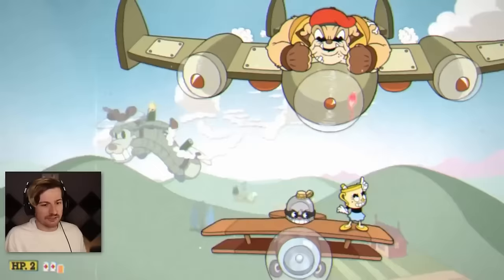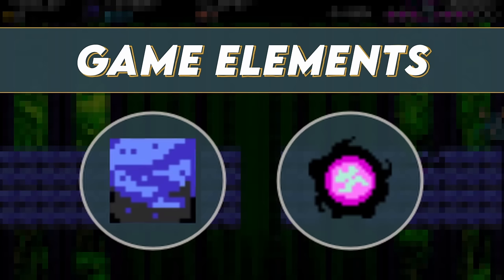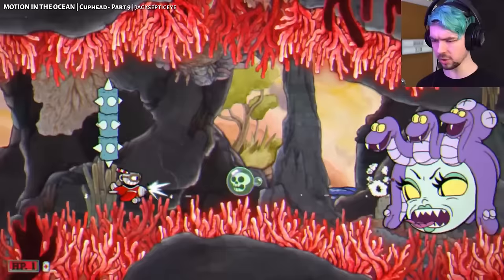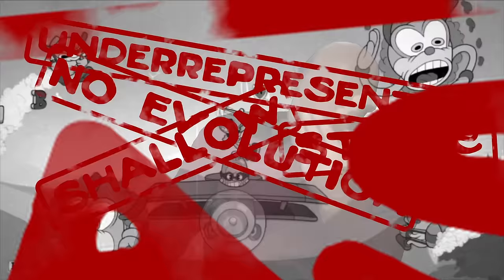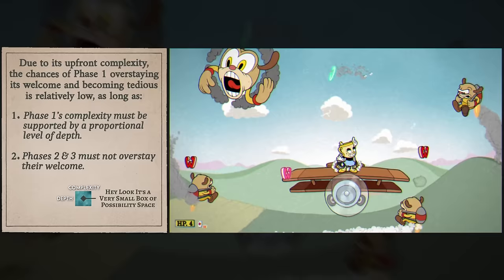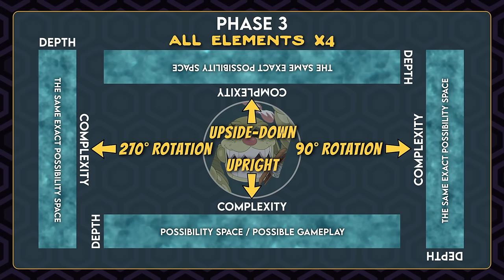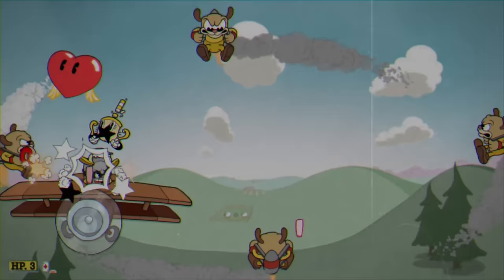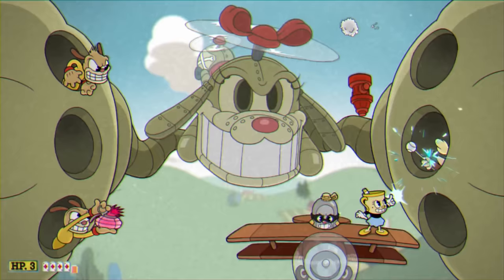How to Make a Boss Battler ► THE HOWLING ACES & the Abandonment of STRUCTURE - A Case Study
_*Check description for details.*_

== _*If you want to support Design Frame's content:*_ ==

► _*Liking, Commenting, and Watch Time*_ help out immensely and will help with the algorithm.
► Watching with _*YouTube Premium*_ or _*without an ad blocker*_ also helps. Regardless, your viewership is the most valuable thing to me! So thank you!
This is essential for keeping the channel alive, but only do so if you find value in these in-depth, quality videos.

These videos require immense time and dedication — 100s of hours. Any support will go a long way, even if not monetary. Regardless, I'm super grateful for every viewer who takes the time to watch!

Vote on polls in the Community tab to influence future videos on this channel! Any direct decisions on ideas that I'm between will only be decided by Patrons in the future.

== _*Subtitles are available for this video.*_ ==

► Design Frame transcribed the clips used from other YouTube channels.
► YouTube doesn't support basic markup like italics and bold, so I instead represent italics using HTML markup.

== _*Social media*_ ==

== _*Additional credits*_ ==

♫ Music licensed from Fesliyan Studios.

♫ Cuphead DLC (Porkrind's Provisions, Baking the Wondertart, Introduction, Tutorial, Floral Fury, Pyramid Peril, Funhouse Frazzle, Junkyard Jive, High Sea Hi-Jinx, Inkwell Isle Four, Doggone Dogfight, Delicious Last Course Release Date Trailer).

♫ Shovel Knight (The Possessor (Enchantress Battle)).

♫ Heartbound (Top Floor Tango, Salty Shadows, Raging Shadows, Miserable Manic Shadows).

♫ Touhou (Sanae Kochiya's Theme - Faith is for the Transient People, Touhou 15 - The Sea Where One's Home Planet Reflects).

► Stock credits:

Images:
Check Mark And X Vectors by Vecteezy

Sounds:
Cassette player sounds: Joseph SARDIN - BigSoundBank
Funny cartoon slide whistle, descend medium long Sound Effect from Zapsplat

Videos:
Ocean - Free B-Roll provided by Videezy.
ZZZ - Provided by kazim hussian from Vecteezy.
Is This A Pigeon Meme - Provided by Venngage from Vecteezy.
Airplane - Provided by Igor Zhorov from Vecteezy.

Design Frame's Game Design Case Study of The Howling Aces in Doggone Dogfight. A complete critique and game design analysis of Cuphead: The Delicious Last Course's Doggone Dogfight / Howling Aces boss battle. Design Frame's game design, video game analysis, critique, and review of the Cuphead DLC's The Howling Aces, Pilot Bulldog, Yankee Yippers, Sergeant O'Fera, and Chinook. It's a Cuphead DLC critique and game design analysis, and a case study of Cuphead's gameplay for The Howling Aces.